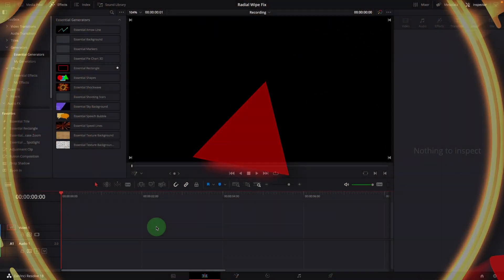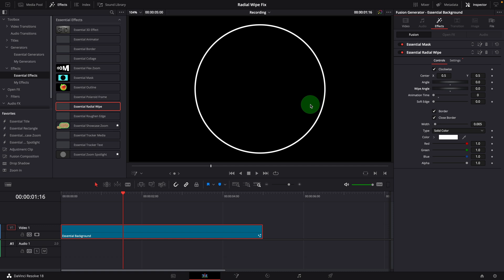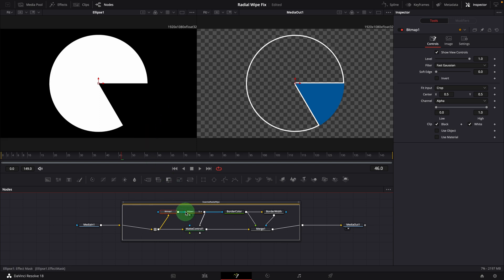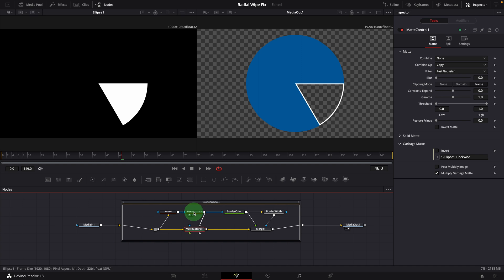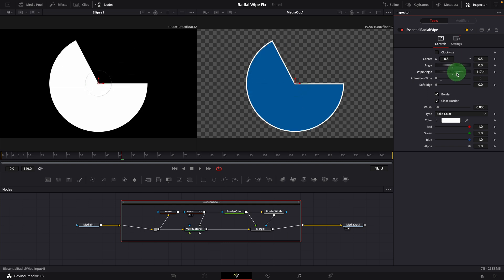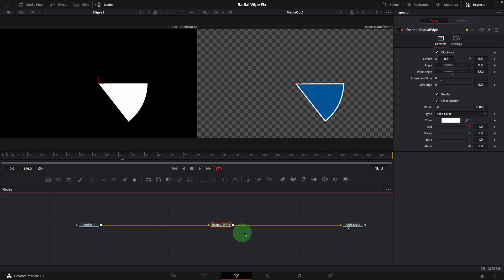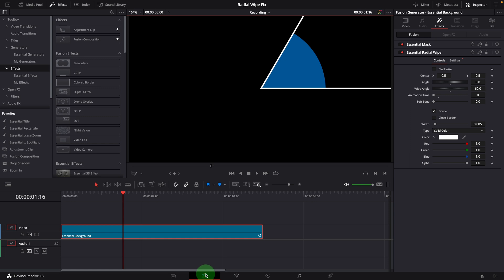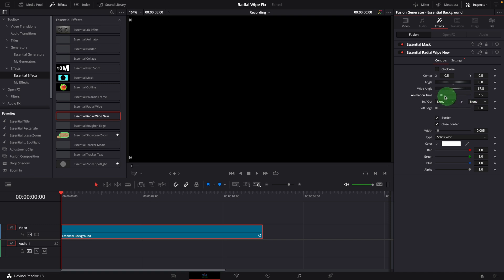How to Modify Existing Macro Template in DaVinci Resolve - Fix Radial Wipe Effect Fusion Tutorial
00:00 Intro
00:23 The Issue
01:23 The Fix
05:30 Update Template File
07:51 Outro